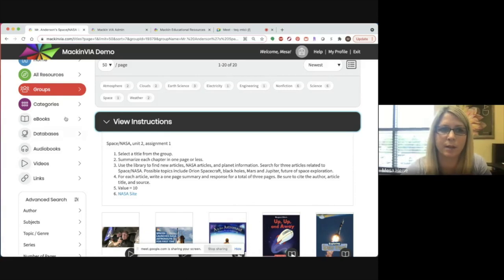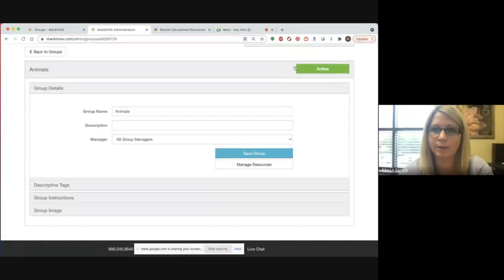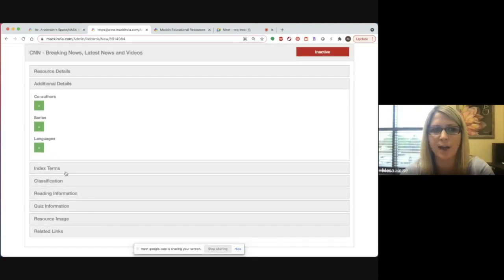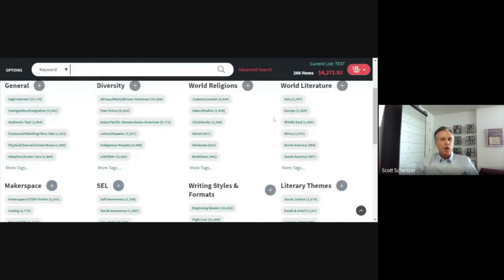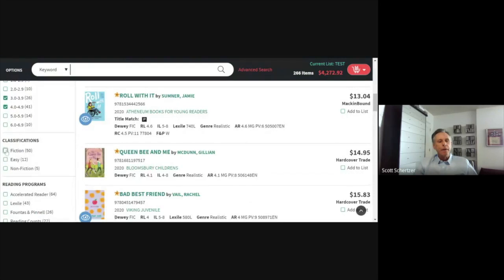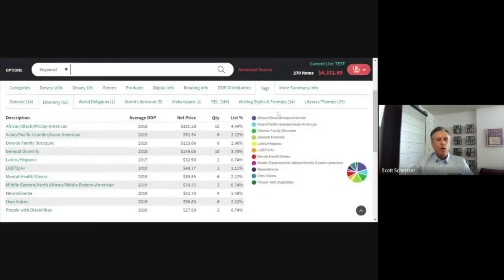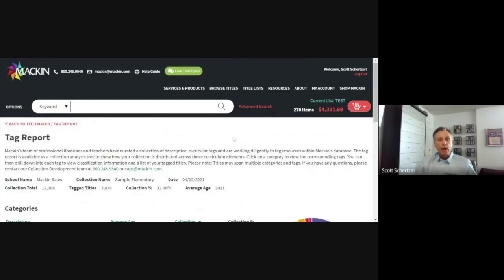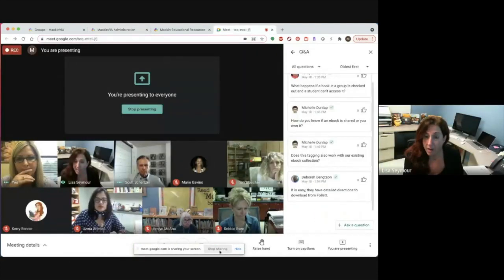Topical Tuesday: Curating with Mackin Tags and MackinVia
This video was recorded at the live session of Topical Tuesday on Tuesday, May 18, 2021.  We welcomed Mesa Heise and Scott Schertzer from Mackin to discus curating your MackinVia shelf and curation with Mackin curriculum tags.